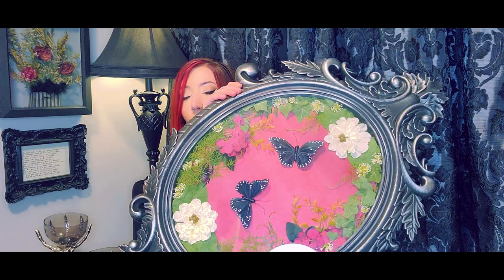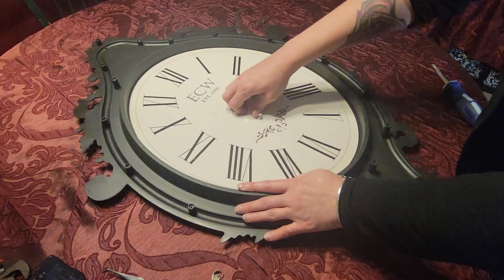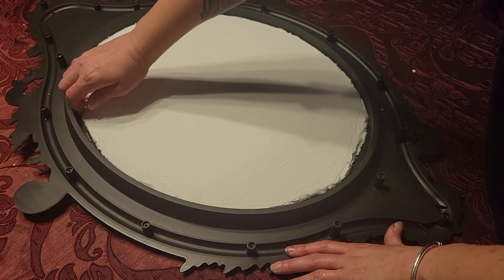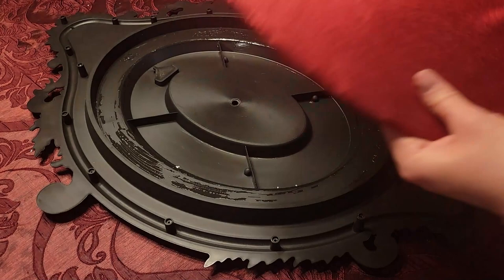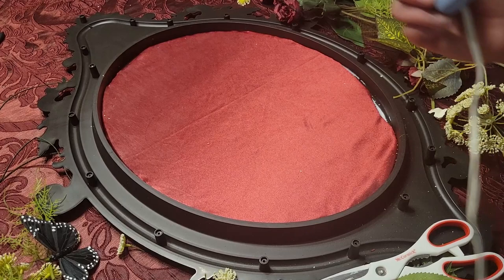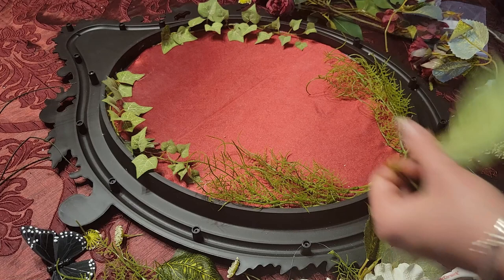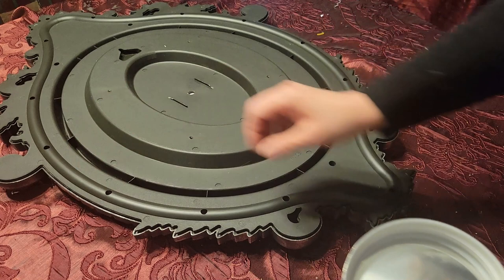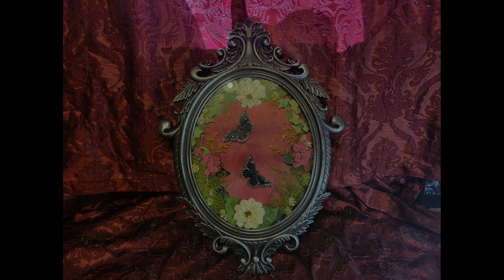Curious about Insect Oddities? Create Your Own Fake Butterfly Taxidermy!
Hello Graveyard Ghouls!

It's official--we're halfway through the best and spookiest month of the year!
I can't believe how fast it's been going, but time flies when you're busy in the lab bringing monsters to life, right? Isn't that how the saying goes? ;)

In this video, I'll show you how to take an ordinary clock and turn it into a GIANT faux insect butterfly taxidermy piece! I've been dying (pun intended, as always!) to own a Victorian bubble/convex glass butterfly mount, but I was always heartbroken by how outrageously expensive they are, so I created this piece as a much more accessible and customizable option!

I'll see you a little later in the month when I wrap up my most ambitious skeleton project that I've ever made! I can't wait for you to see it!

-Ash